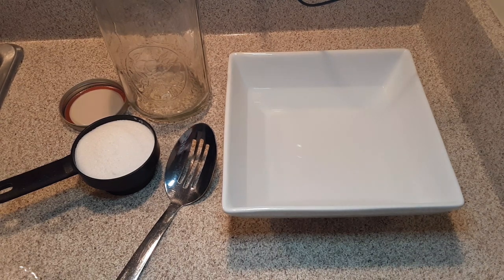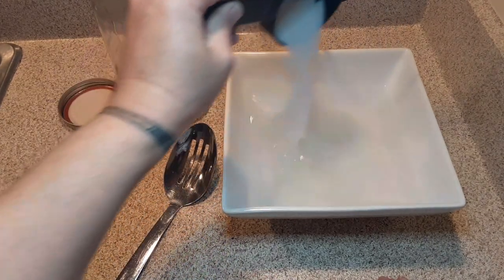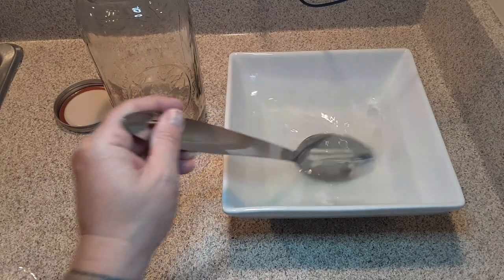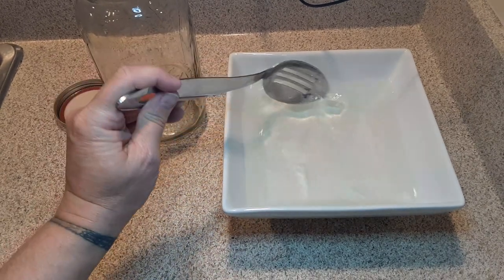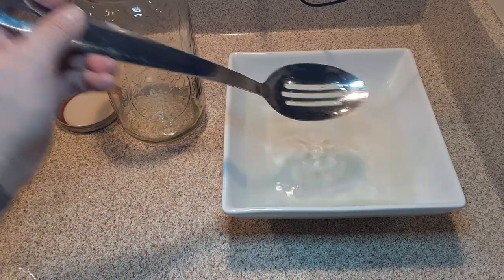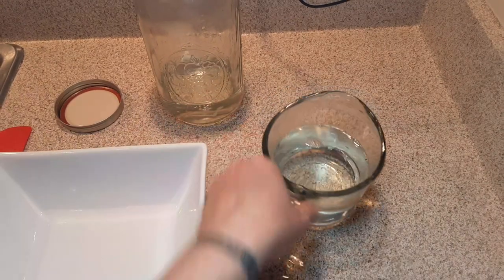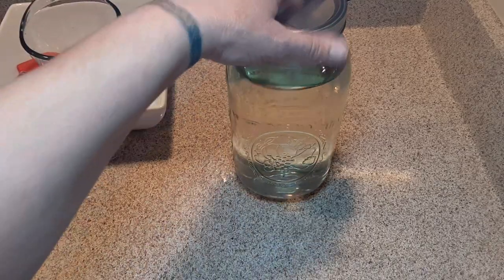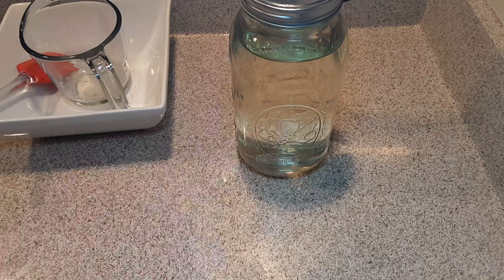Hummingbird Nectar Recipe